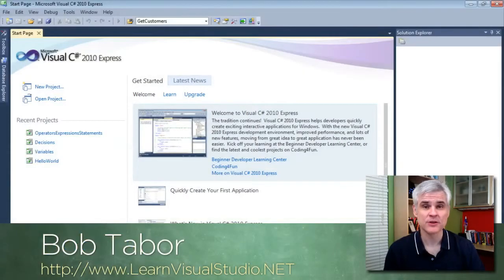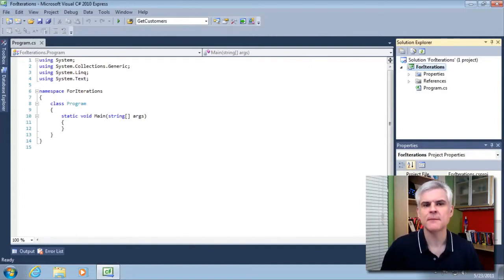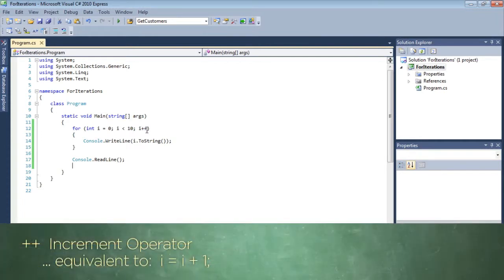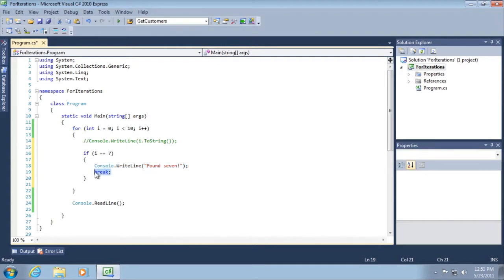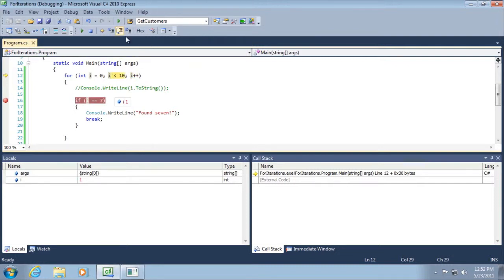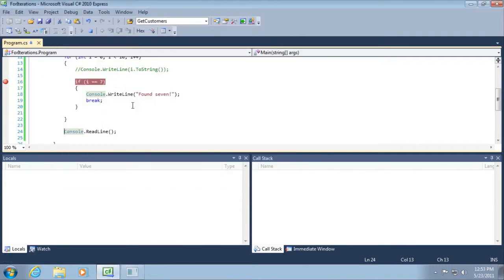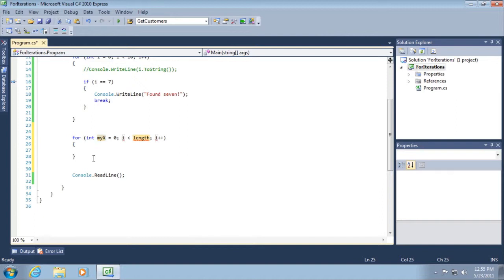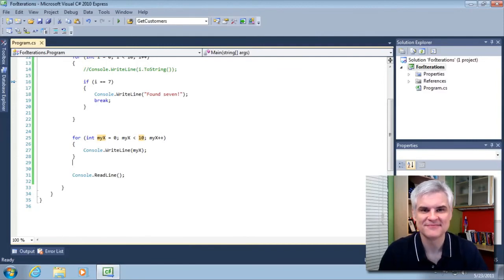For Iterations - 08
Iterations allow our applications to loop through a block of code until a condition is satisfied. We'll cover several different types of iteration statements throughout this series, starting with the for iteration statement. This lesson demonstrates how to utilize "code snippets" to help remind you of the syntax for this complex statement, and shows debugging in action via the values of loops displayed in the Visual Studio IDE.